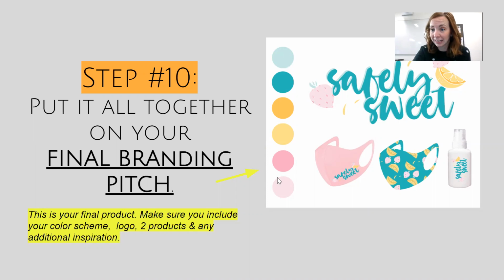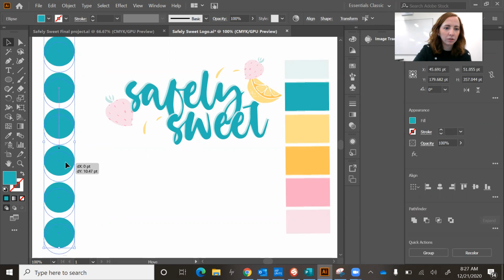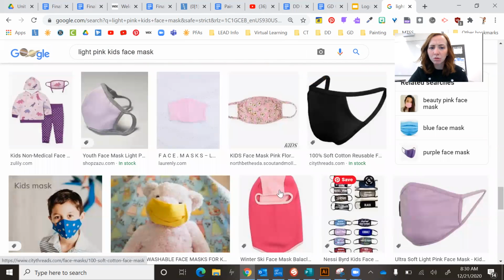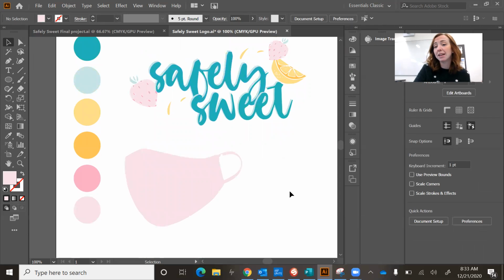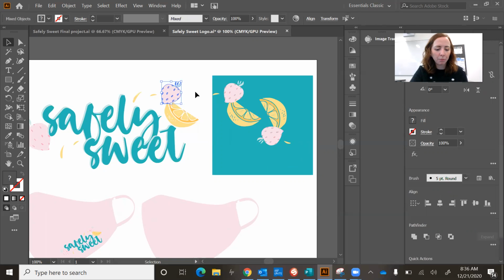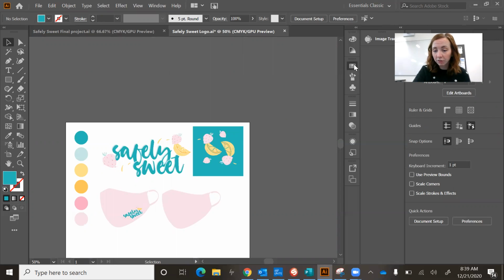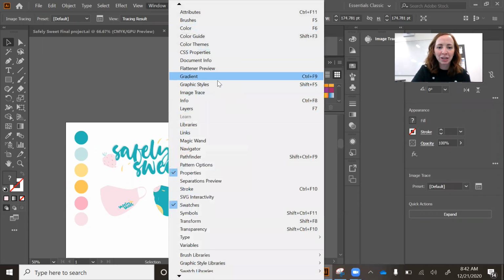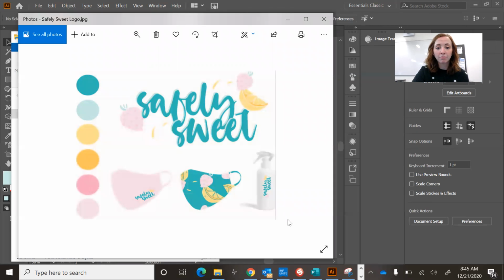Logo Branding Project, Steps 9-10